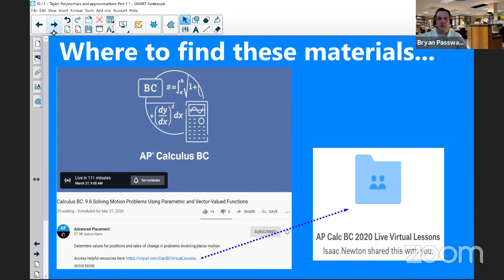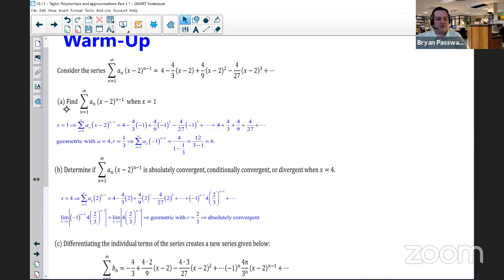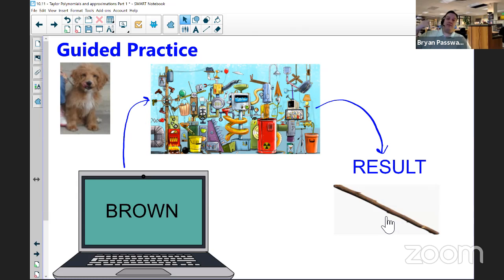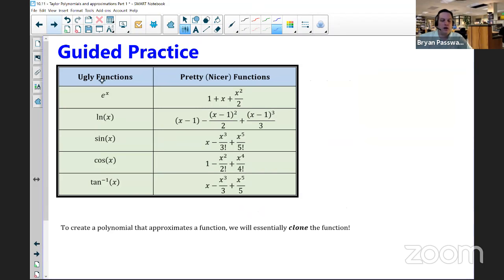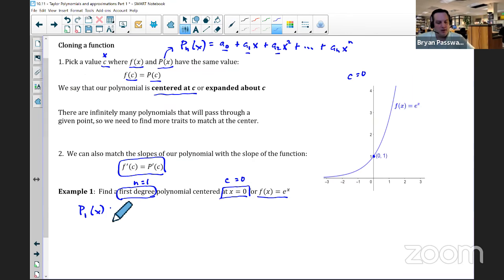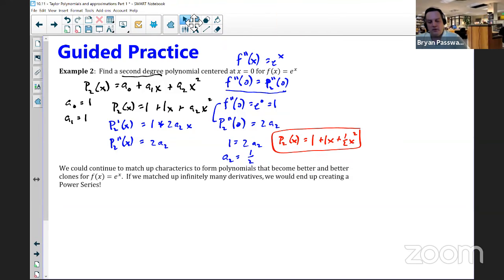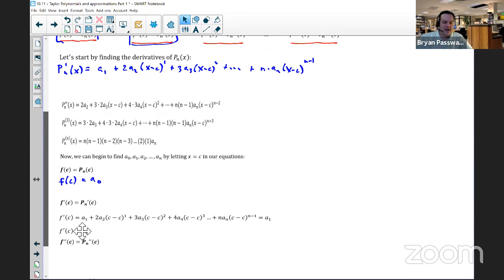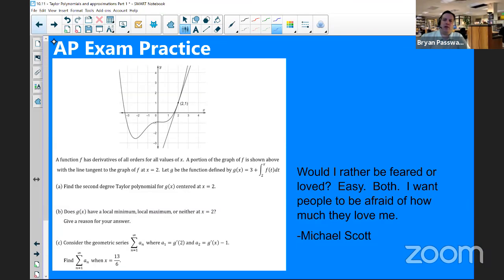AP Calculus BC: 10.11 Finding Taylor Polynomial Approximations of Functions [Part 1]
AP Calculus BC Unit 10.11: Finding Taylor Polynomial Approximations of Functions [Part 1]

Skills
Represent a function at a point as a Taylor polynomial.